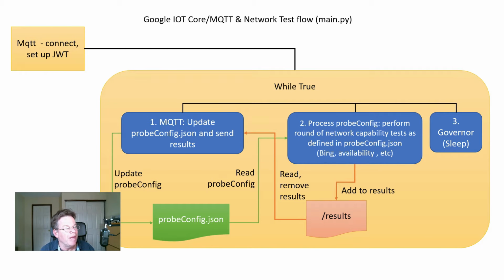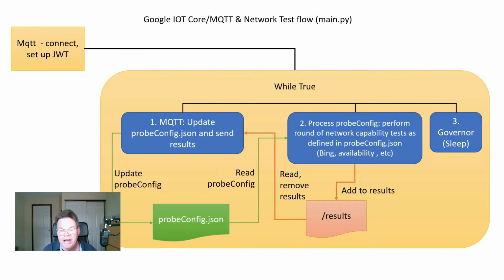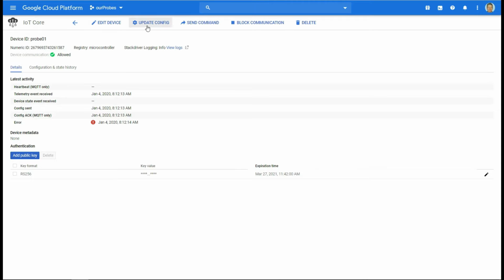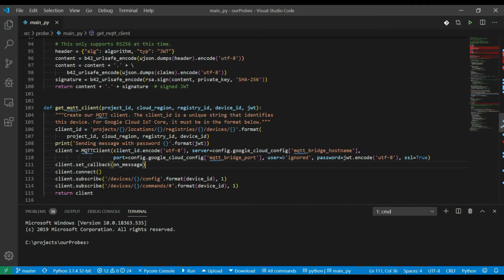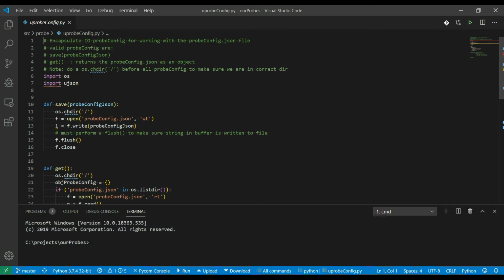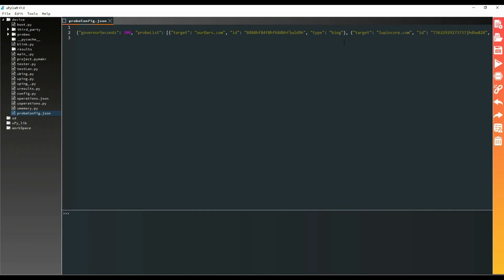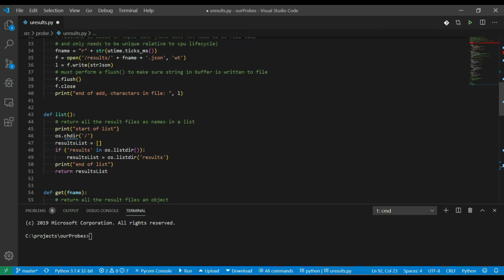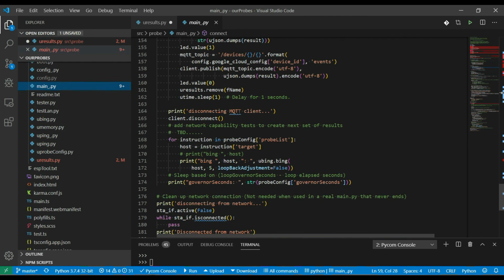ourProbesBlog 08a: Code design, uprobeConfig, uresults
Putting the micro-python code together, overall code design. This is split into 3 videos, this one, 8a , looks at the overall design, then close look at the uprobeConfig.py and uresults.py libraries. 8b, will complete the code and test run the application. 8c, will be debugging and optimization.
00:11 Overall design
04:19 Walk though creating config topic data for the device in Google Cloud Console
06:08 main.py loop. MQTT subscribing to config topic
09:41 the uprobeConfig.py library
12:08 uPyCraft - esp32 utility to view device files (and IDE)
12:51 uresults.py library